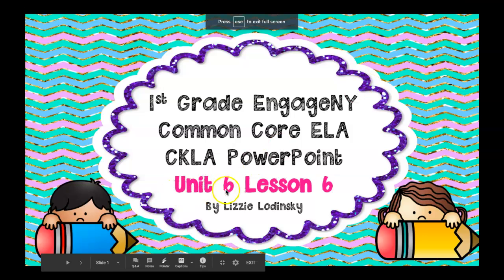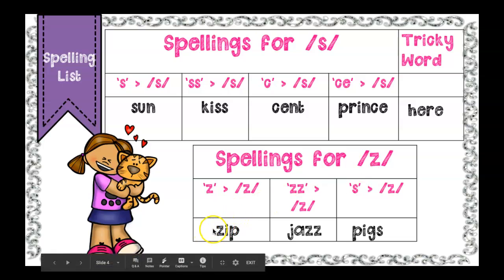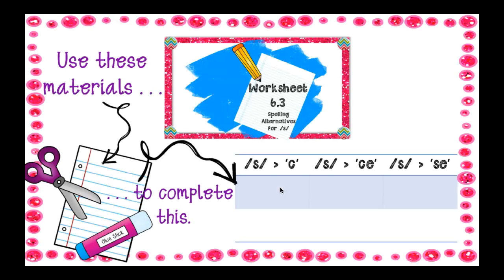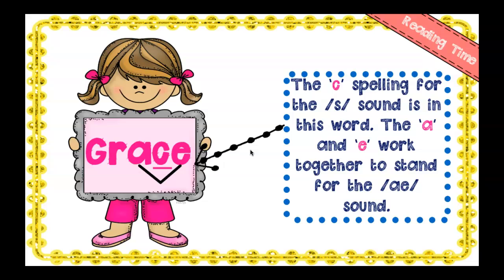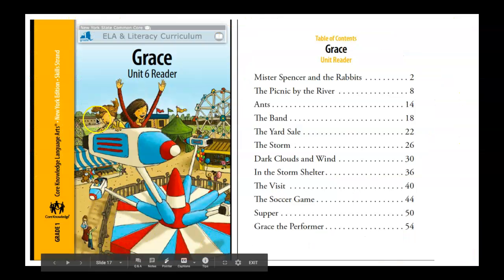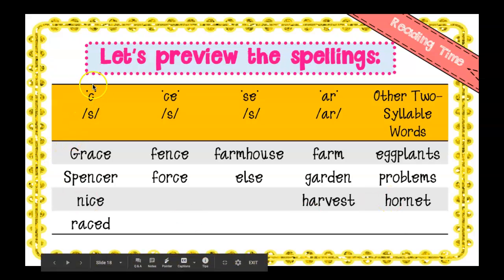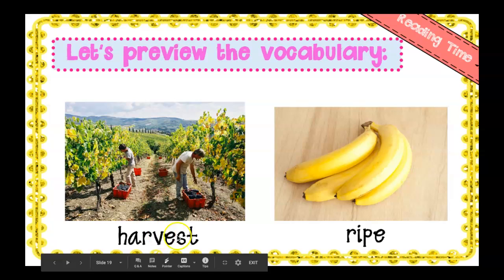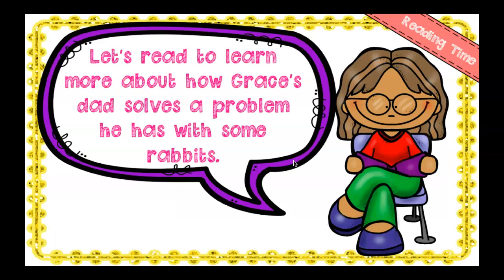CKLA Unit 6 Lesson 6